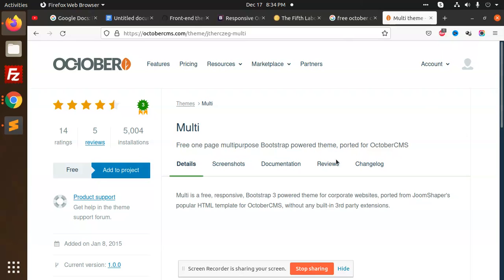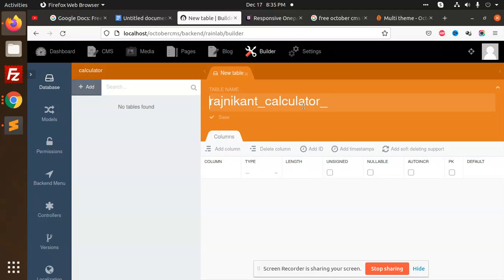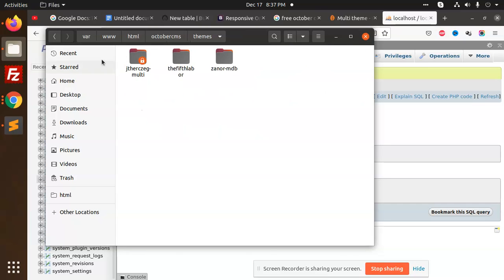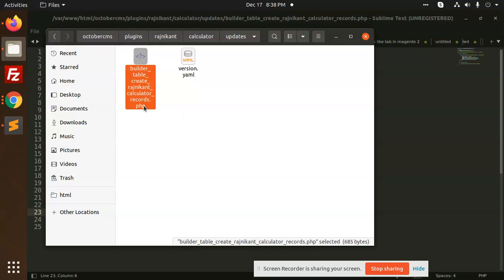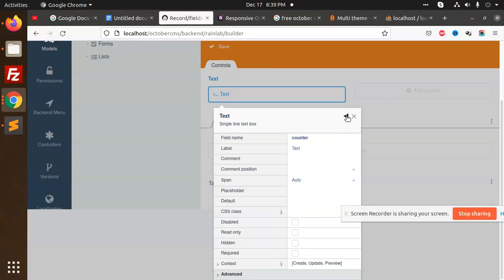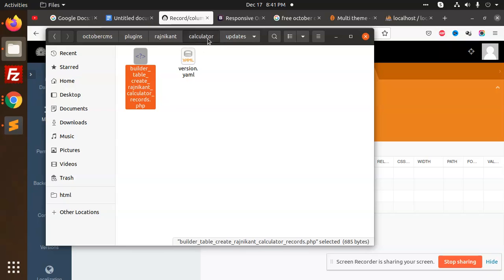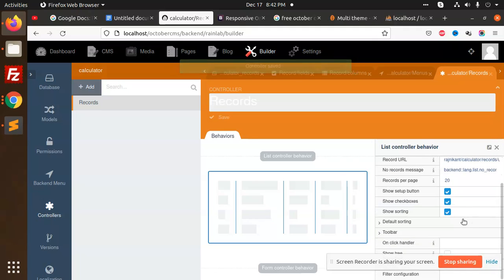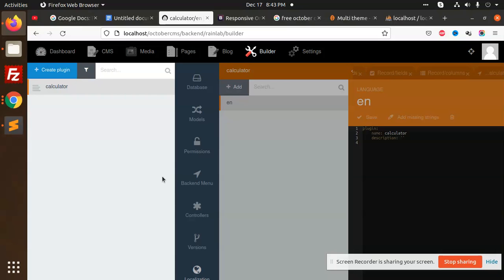Builder plugin - October CMS